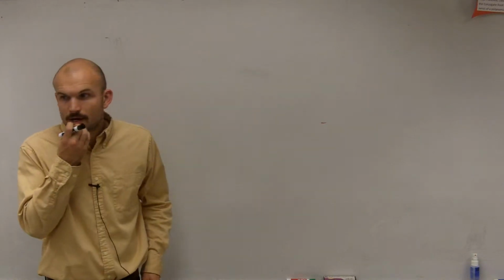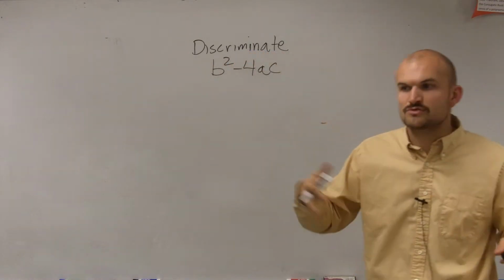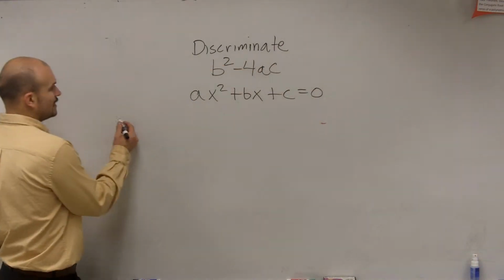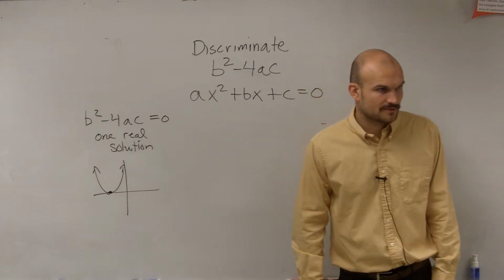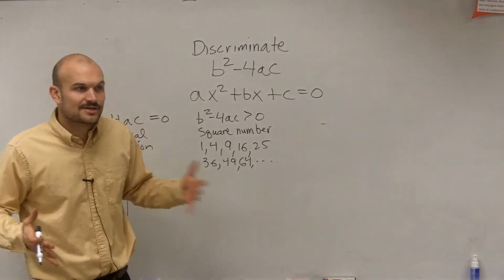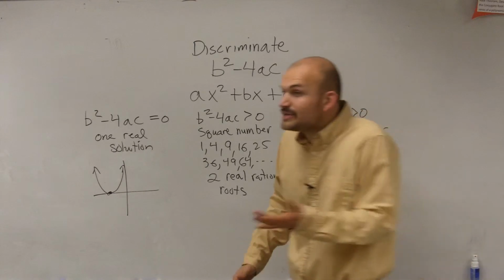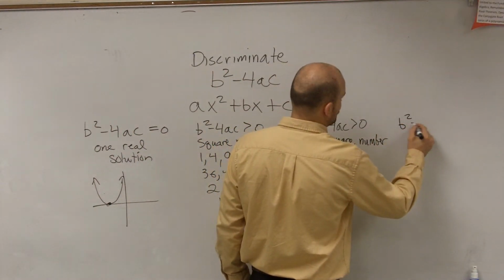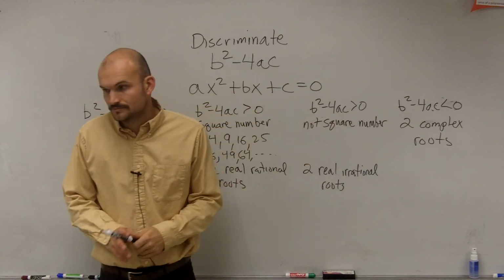What does the discriminat tell us about our zeros of a equation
👉 Learn all about the quadratic formula. The quadratic formula is a formula which can be used to find the roots of (solve) a quadratic equation. The quadratic formula is given by x = (-b +/- sqrt(b^2 - 4ac)) / 2a, where a is the coefficient of the quadratic term (x^2), b is the coefficient of the linear term (x) and c is the constant term.

To solve a quadratic equation using the quadratic formula, we first identify the 'a', 'b' and the 'c' of the quadratic equation and plug them into the quadratic formula and evaluate accordingly. Note that the quadratic equation must be set equal to 0 before a, b, and c can be extracted. If the quadratic equation is not set equal to 0, then all the terms of the equation is taken to one side of the equality sign so that the other side of the equality sign will be 0.